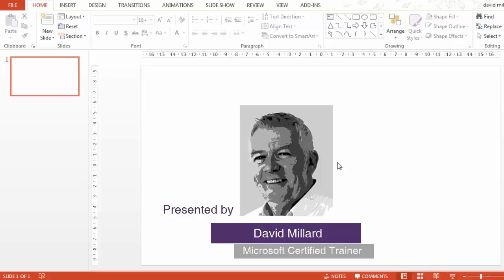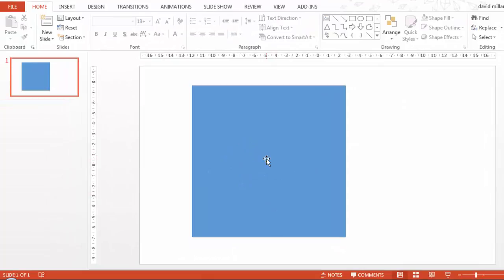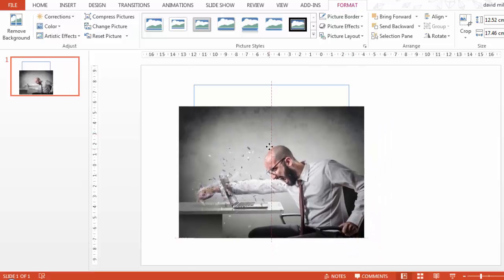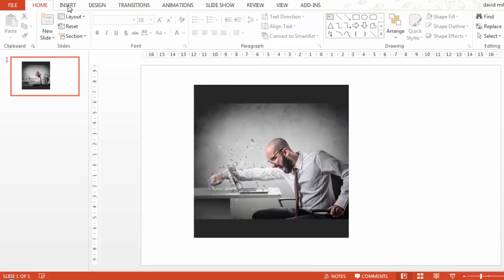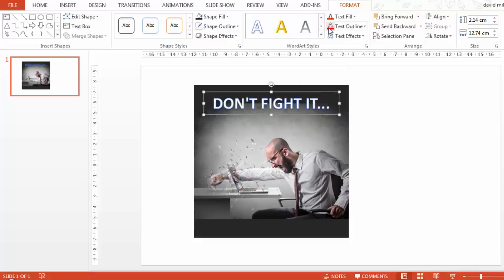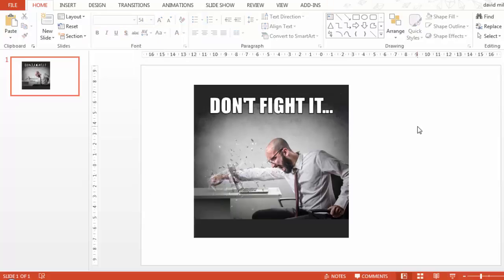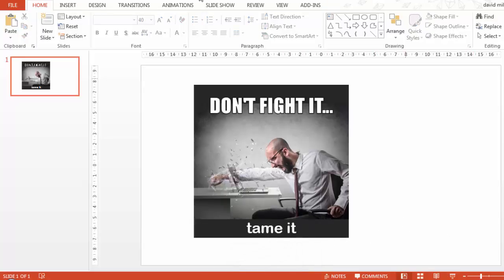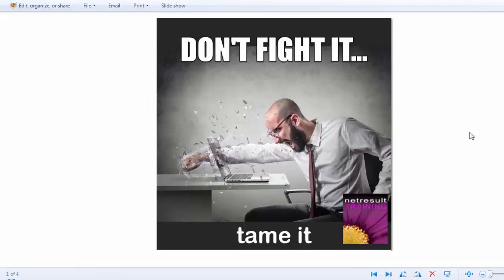How to make a Meme in PowerPoint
When you want to learn how to create a meme PowerPoint is probably not going to be the first piece of software you think of. Sure, you can make presentations on it, and you probably already have it installed on your computer, but is it on your list of favourite apps? I'm guessing not.

For most of us, when you want to create a new meme it involves using one of the many Internet meme generators available, most of them free. The snag with this is that in most cases you have to go with whatever the software dictates in terms of size, layout and in some cases, artwork.

How to Create a Meme in PowerPoint

Pretty much anyone with a Windows PC will have this installed, so it will be fairly familiar to you. The screen looks just like Word, or in fact Outlook, so the learning curve shouldn't be steep. So there's nothing to buy, nothing to sign up for and nothing that requires a fast Internet connection before it will work.

How to Create a Meme in PowerPoint You need to make sure that the resolution of the image you choose is large enough, so that when the software on Facebook or wherever you upload your meme to re-sizes it it won't look squashed or have some of the text cut off.

For this reason I suggest that when you create meme in PowerPoint, you stick to a square image and make it bigger than you need. In the tutorial video I suggest a size of 14.58 centimetres square. This is because PowerPoint won't recognize pixels, so we have to give it a close approximation in centimetres instead.

When you have your image it is time to add it to a container. I use a simple rectangle for this - take it from the Insert tab under Shapes, and resize it to the dimensions given above. You will probably need to crop it to fit, and you may find it necessary to add a fill colour to the parts of the shape that are left blank.

Next, its time for the Headline.

When you create a meme using Powerpoint or any other software this is going to be one of the most important elements, as it is what makes it memorable. Try to keep it short and snappy and inject a bit of humour if you can.

When you are done creating a meme add the "strap line" underneath to complete it. If you want you can include a link back to your blog, Facebook page or wherever. These memes are very popular on Pinterest (hint!)  You have created a meme using PowerPoint, now it is time to save it as an image.

Now that you are done creating a Meme, save it

First group all the elements in the meme. Next, right-click and "Save as Image" - PowerPoint will automatically save it in .png format which supports transparency, so it is ideal for posting on social media.

OK, it takes a minute or so when you have got the hang of it but it gives you far more control than a Meme creator free or paid and as long as you have the image and PowerPoint, its free!

To see other examples of how you can create a meme using Powerpoint, check out my blog...